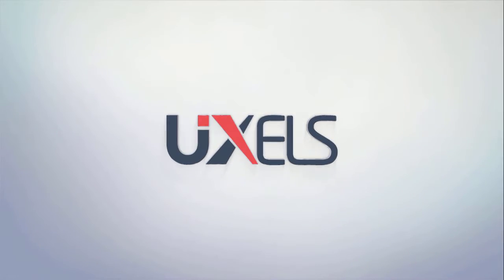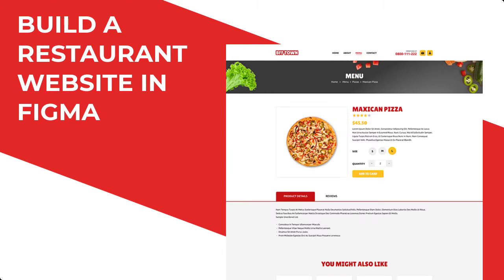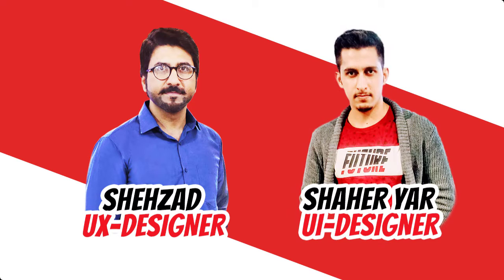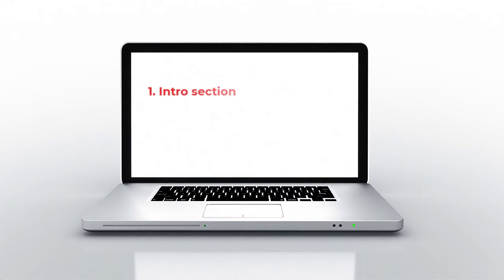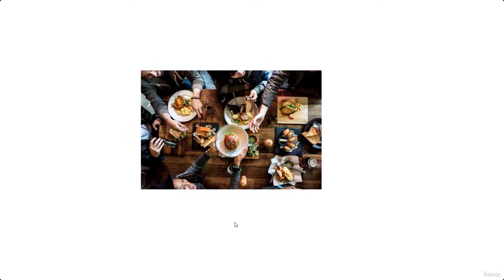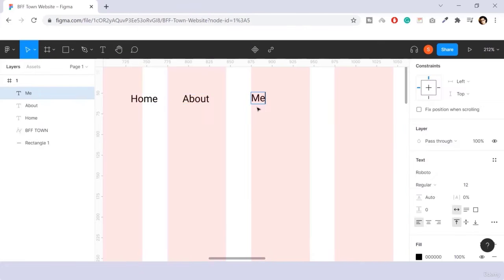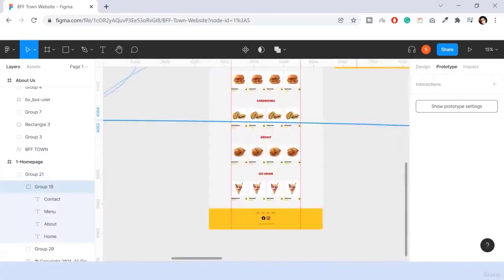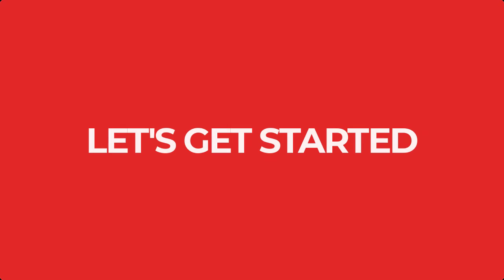CREATE A WEBSITE UI/UX IN FIGMA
Figma is one of the most amazing and leading industry design tool used for UI/UX and prototyping for Web and Mobile Apps.

In this course, Instructor Shehzad & Shaher Yar will teach you how to use Figma and how to design a Food Delivery Website along with learning all the new features of Figma by demonstrating a full website design workflow. By downloading the exercise files, you will be able to set up the workspace and start by creating more than 10 Screens of the food delivery website. You will be able to create an impressive user interface by applying artistic skills that will enhance the user experience of the website.

In the last, you'll learn how to prototype your website by creating connections between frames that will bring life to your website, and then you can share your prototype with your friends, developers, clients, and other stakeholders. We will be focusing on the software Figma but I’ll make sure to explain the techniques & terms used in the UX and how real-world projects are run. You will develop a great understanding of the industry and will be able to manage your own UX projects.

By the end of this course, you would be able to create efficient web application designs with Figma.

: : WHAT YOU'LL LEARN : :
UI/UX Design Process
Figma Tools and Features
Work With Latest Animations in Figma
Build an Interactive Website
Create Food Delivery Website in Figma 2022
Structuring to Visual Design
Prototype a Food Delivery Website
Sharing your Website with Stakeholders
You will have a project of your own design to show in your portfolio

: : WHO THIS COURSE IS FOR : :
Learn FIGMA basics
Everyone who want to start career as a UI/UX Designer
For those who want to improve their skills
For those who don’t have any UI/UX software or design experience

: : REQUIREMENTS : :
Sign Up For a Figma account from the Figma website (FREE) or watch the video in the course on how to do it.